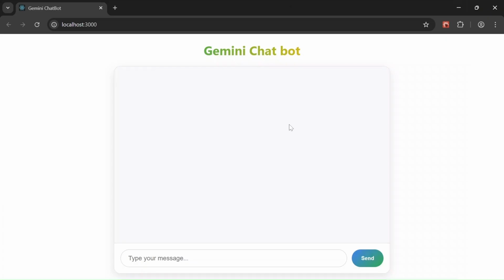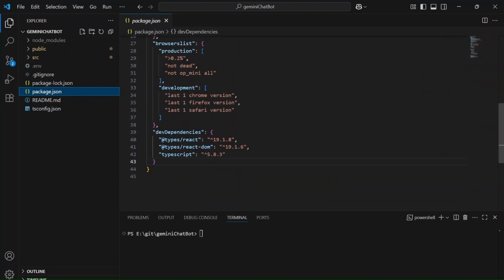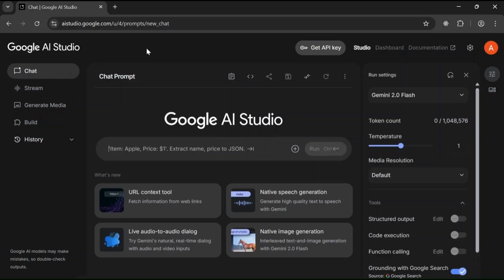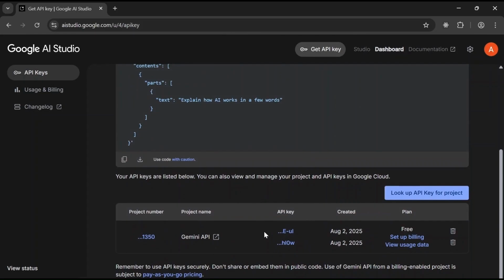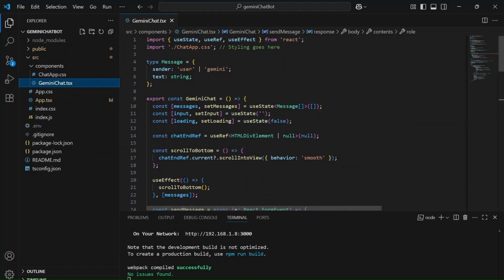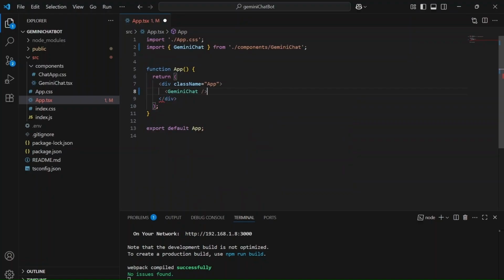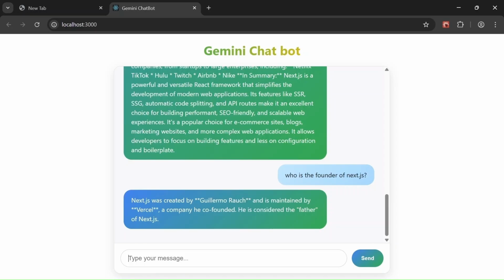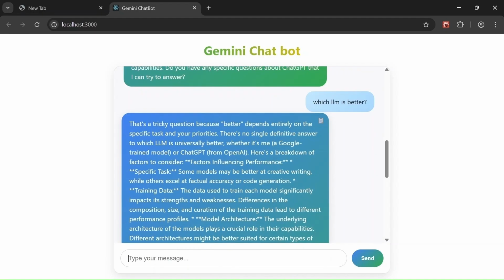Build a Google Gemini AI Chatbot in React JS | Gemini API Tutorial 2025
🚀 Build a Google Gemini AI Chatbot in React JS (2025) — Step-by-Step Tutorial
Want to create your own AI-powered chatbot just like Google Gemini or ChatGPT? In this video, I’ll show you how to build a Gemini AI Chatbot in React JS using the Google Gemini API — in under 15 minutes! Perfect for portfolios, college projects, or just learning AI app development.

📚 What You’ll Learn:
✅ Set up a React project with Create React App
✅ Get your free Gemini API key from Google AI Studio
✅ Make AI-powered requests using Fetch API
✅ Design a clean, responsive chat UI in React
✅ Display real-time Gemini AI responses in your browser

💡 By the end of this tutorial, you’ll have your own working Google Gemini clone — ready to customize and deploy online.

🛠 Tech Stack:

React JS (Create React App)

TypeScript

Fetch API

⏱ Timestamps:
00:00 – Intro
01:23 – Project Setup
03:18 – Get Gemini API Key
05:04 – Build the Chat UI
08:05 – Connect to Gemini API
10:12 – Wrap-Up